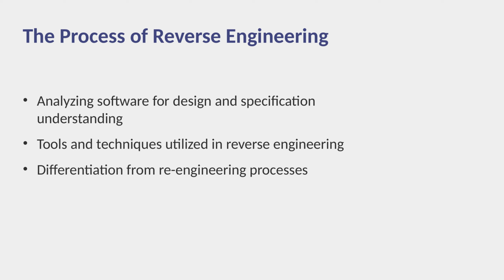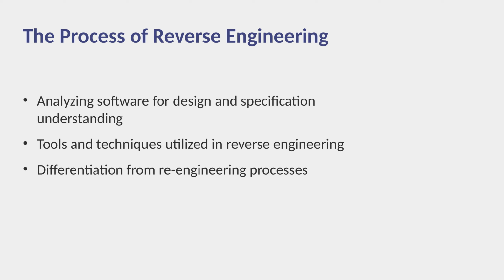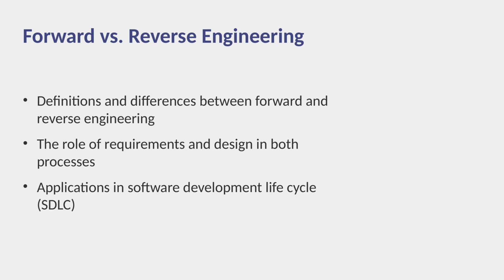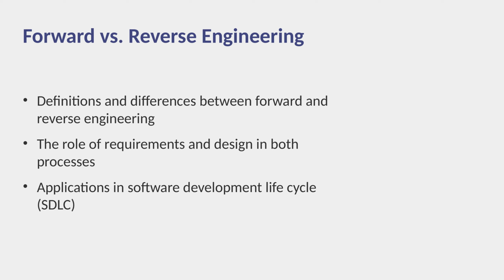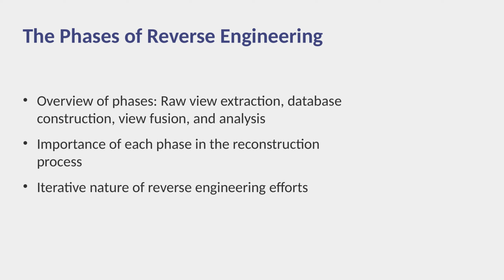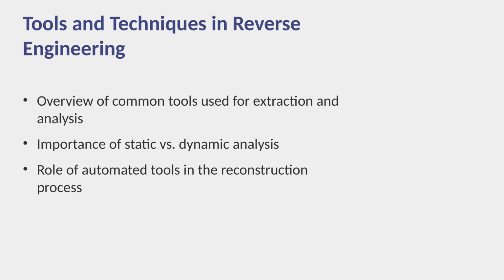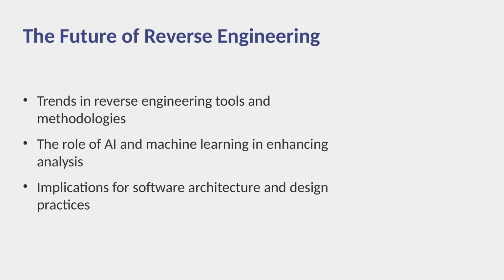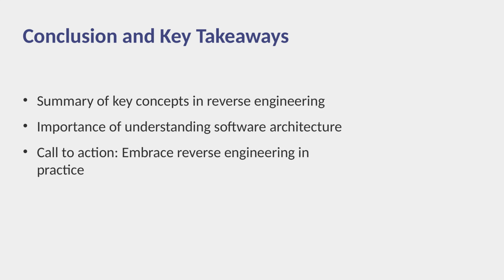Software Architecture - Module 10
Created by DeepLearn